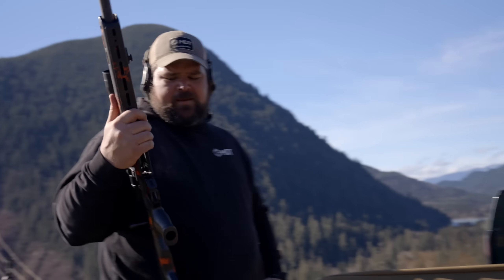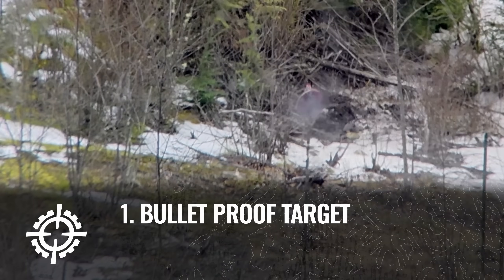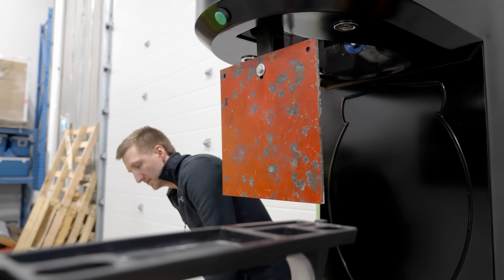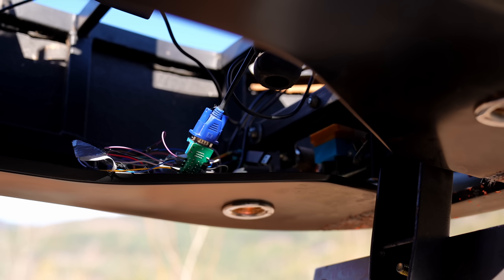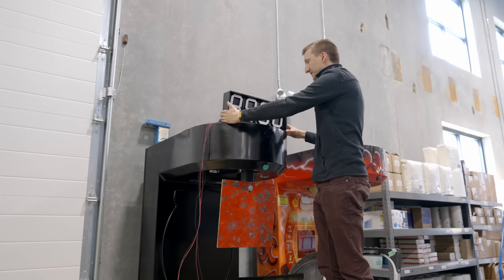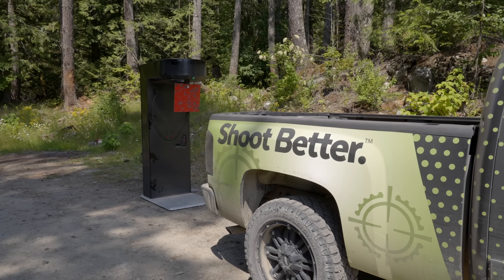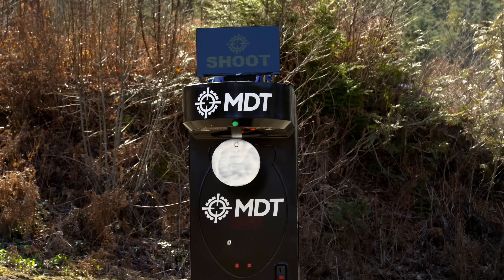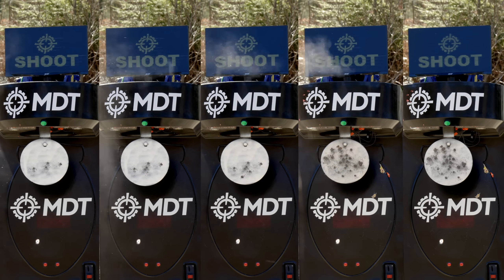Turning A Punch Machine Into A Bullet Impact Machine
What's the best way to measure a bullet’s downrange impact on a target?

It might not be the most convenient method, but it’s definitely the coolest—repurposing a decommissioned punch machine into a device that measures bullet impact force. Here’s how we did it!